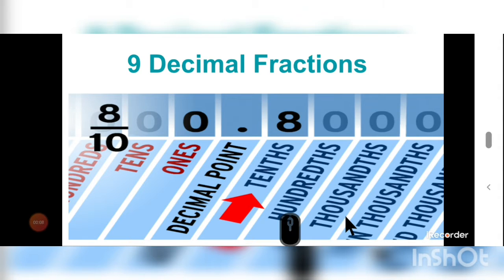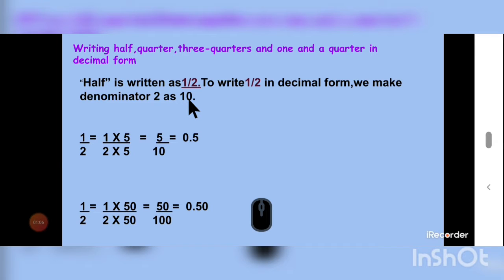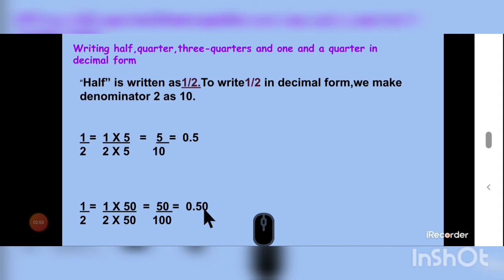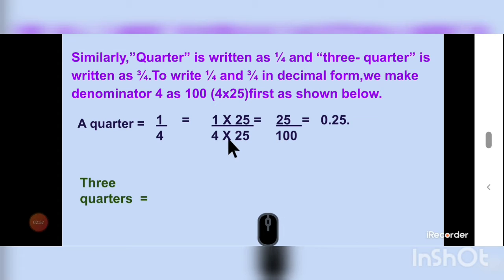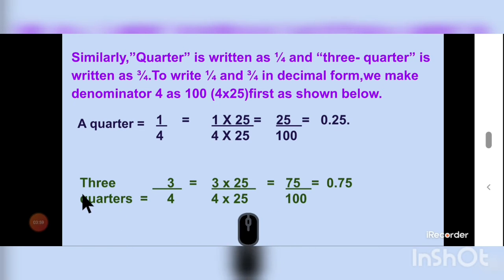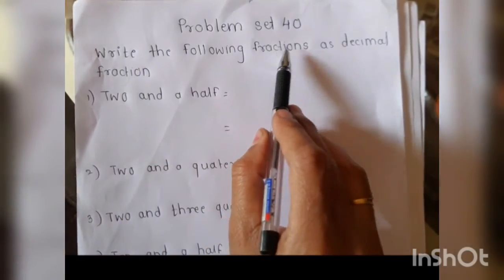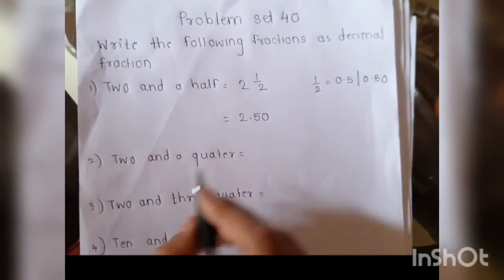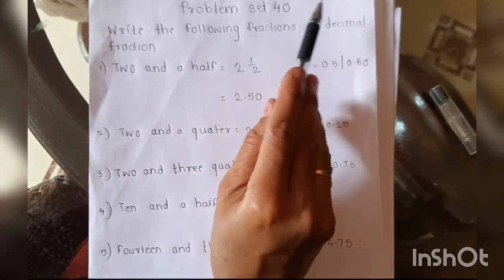StdV Subject Mathematics L.no9 Decimal Fractions video 4